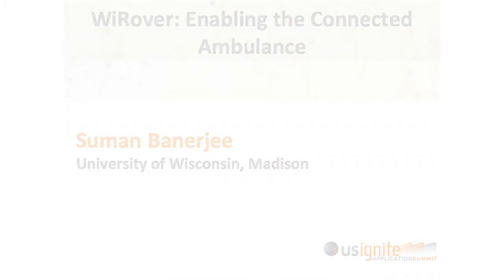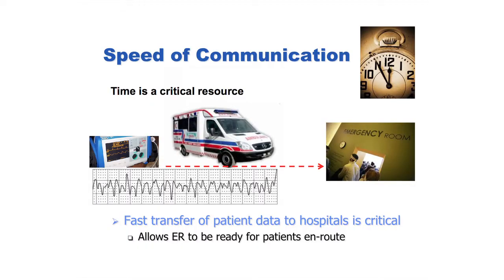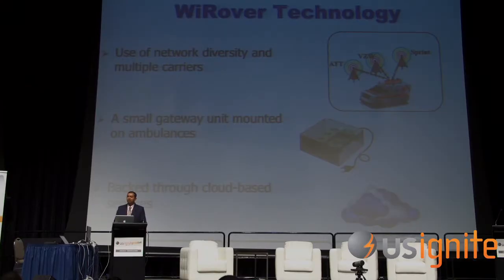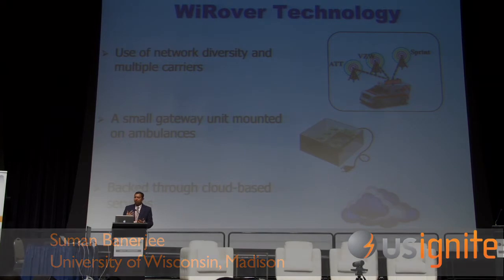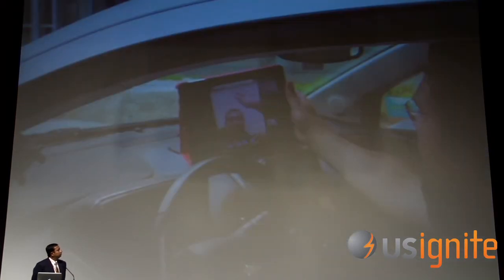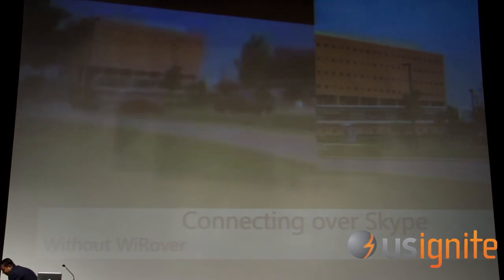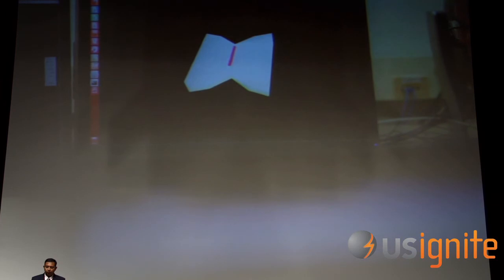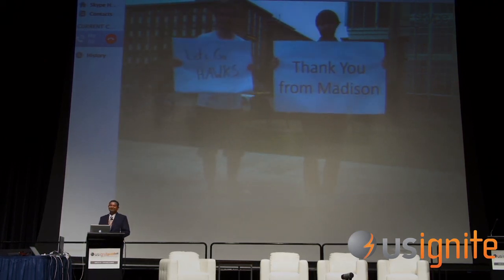WiRover (Application Summit 2013)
WiRover technology provides high-bandwidth, robust, and seamless connectivity to moving vechicles. The technology is being deployed in the ambulances and is enabling advanced emergency response solutions from the ambulance. Doctors in hospitals can directly access patient records, their current vital data, an audio-visual feed, and other critical information as soon as the ambulance first arrives at the patient site. Quick  robust access to such information can significantly improve the nature of urgent care in a manner not possible otherwise. Suman Banerjee, University of Wisconsin, Madision